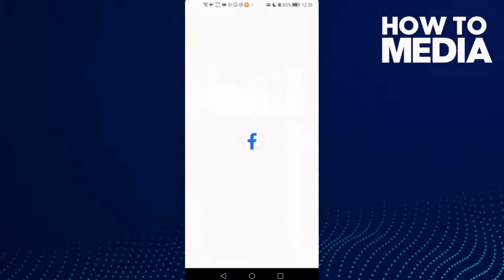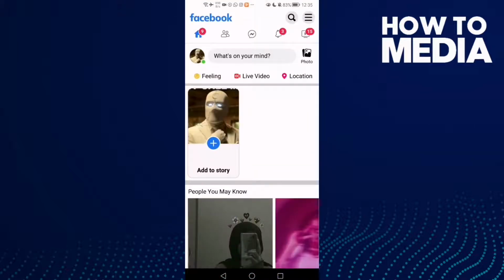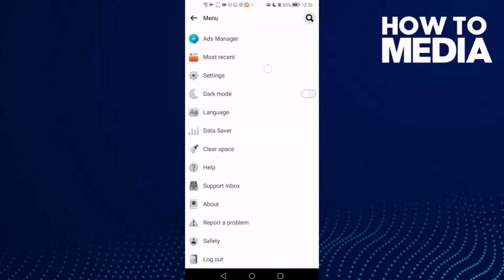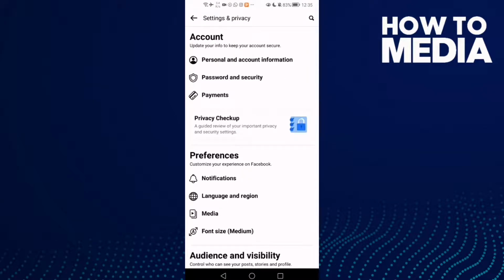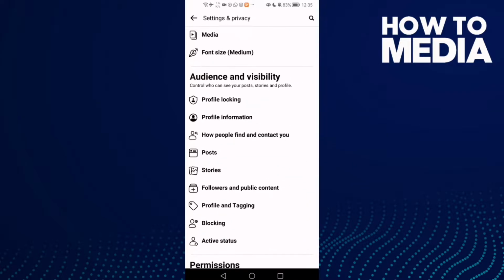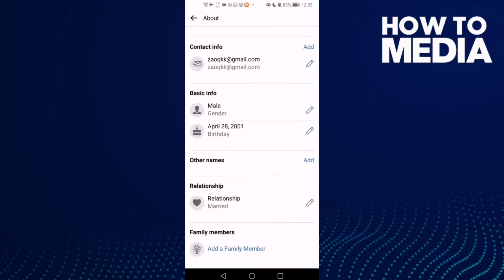How to Find Relationship Privacy Settings on Facebook Lite App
in this video we discuss :